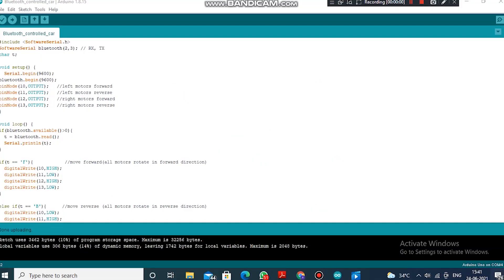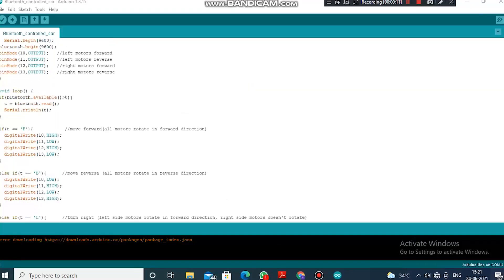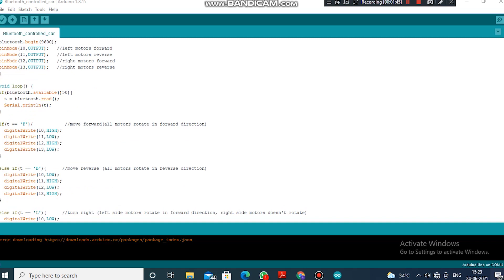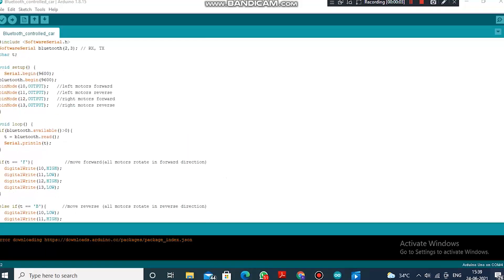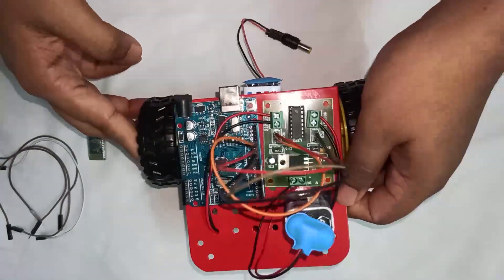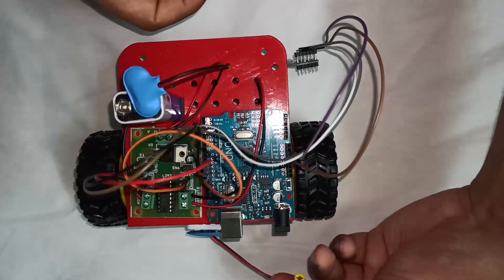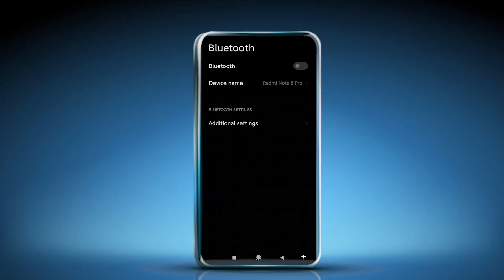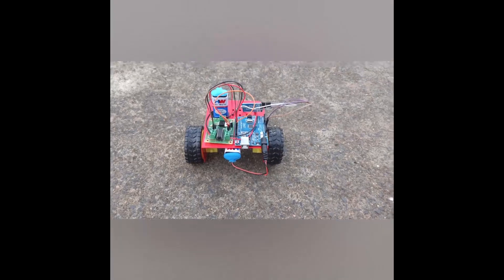Bluetooth Controlled Robot | Tutorial for beginners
Welcome to DIY Robotics by What's Your Hobby. In this video, we will be making the first Robot on metal chassis. The detailed description of the receiver is discussed here as well.